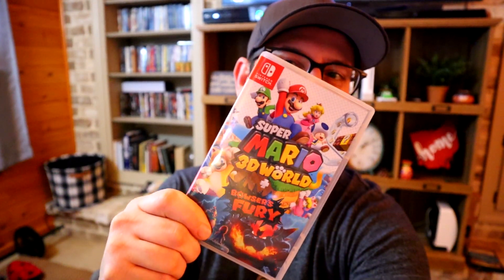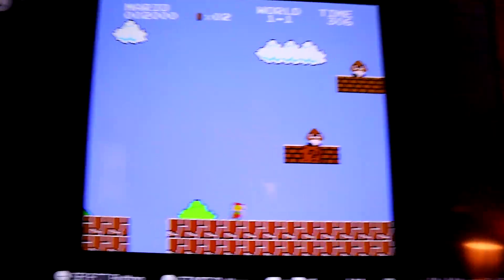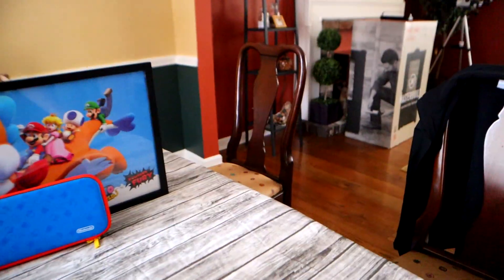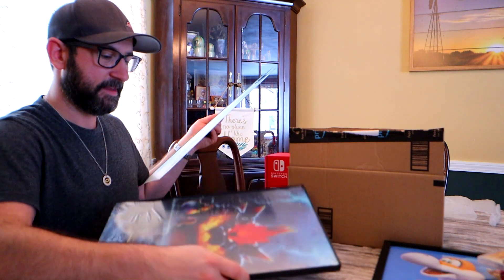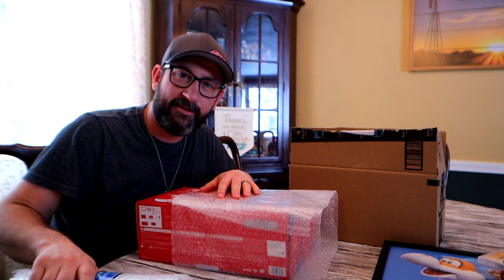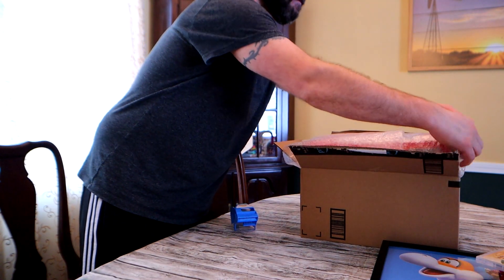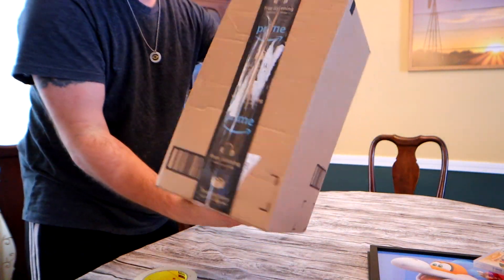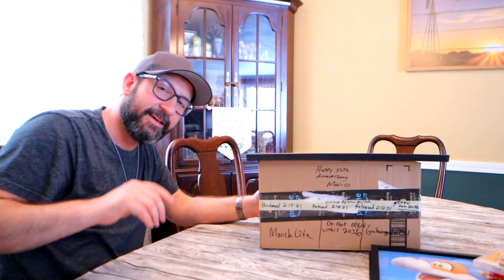Brand New NINTENDO Never Opened And LOCKED AWAY FOREVER!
Today I do something epic regarding NINTENDO! I always wanted to do this special and disciplined move and finally it's happening. Thanks to my friend @Muscle.Car.Central we were able to accomplish something so rare! Just continue watching gamers and be amazed at what just happened! If you want selected at random to receive a video game or even a video console then don't forget to...

NINTENDO IS MY FRIEND!